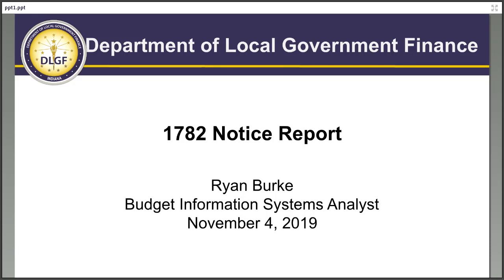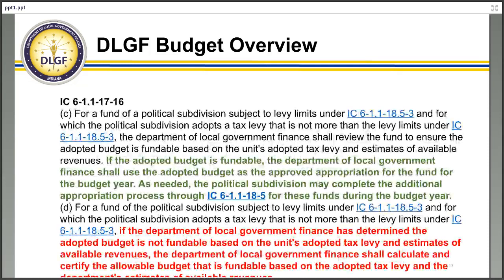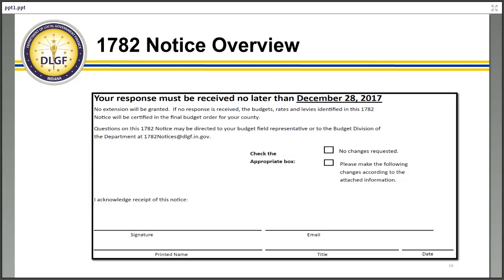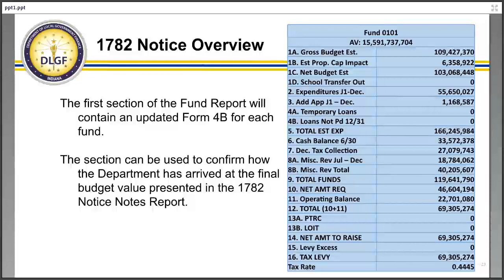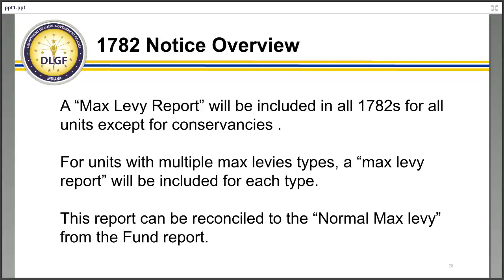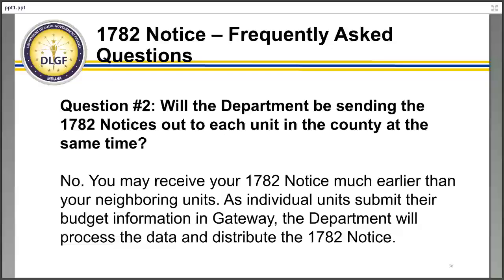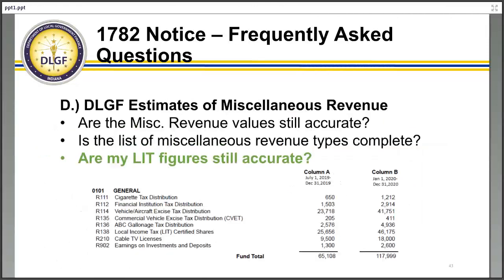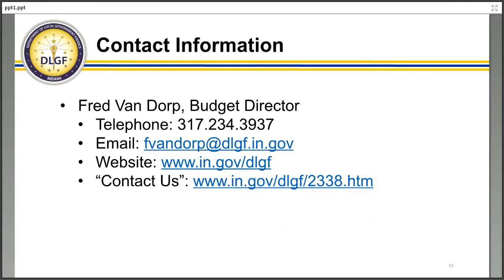DLGF Webinar - 1782 Notice Report